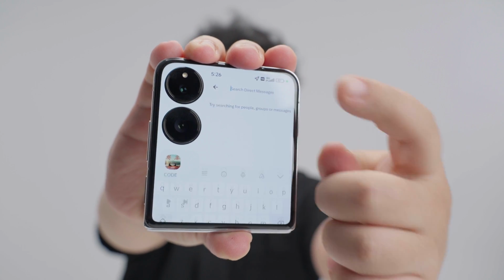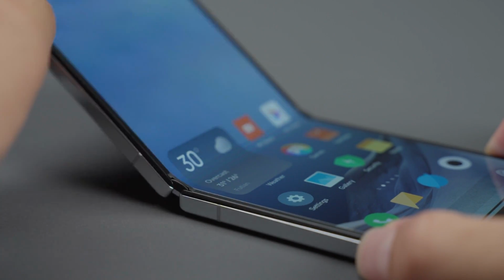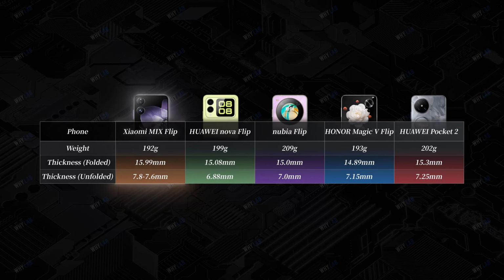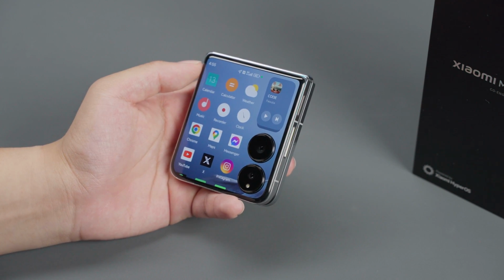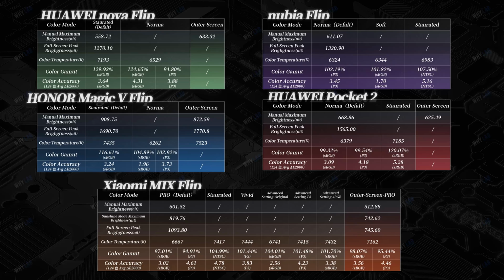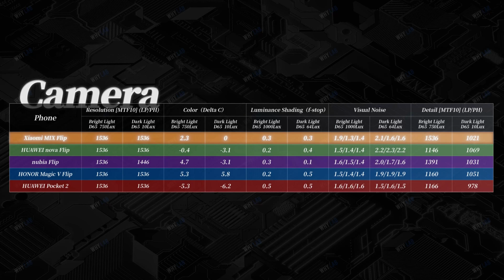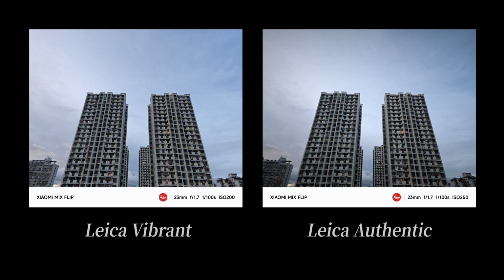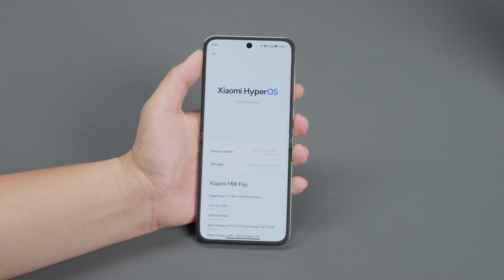Xiaomi MIX Filp Review：HyperOS Could Have Been Better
This is Xiaomi's first filp phone, not only test it , in this video we compare Xiaomi to a lot of filp phones that are popular in China.